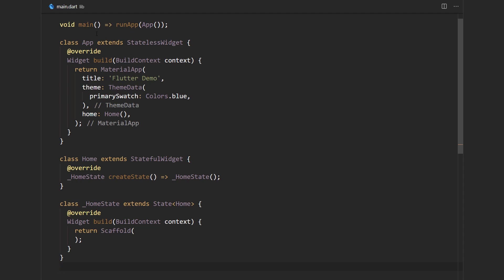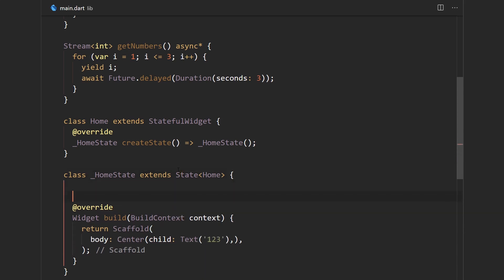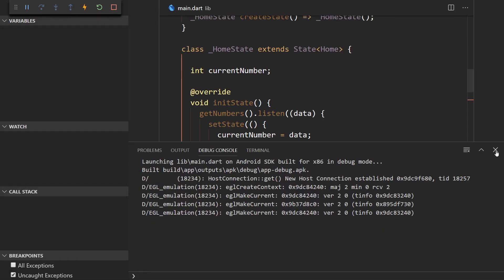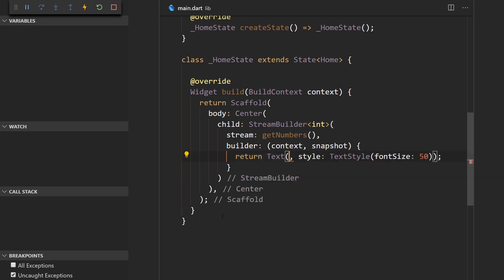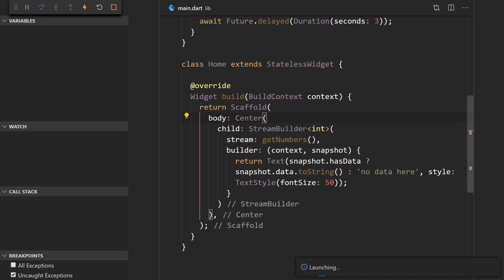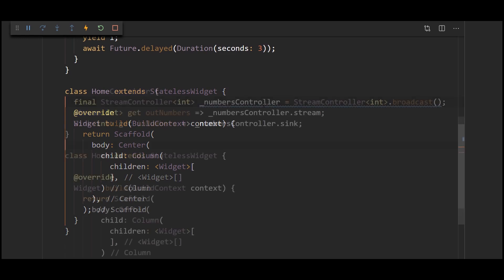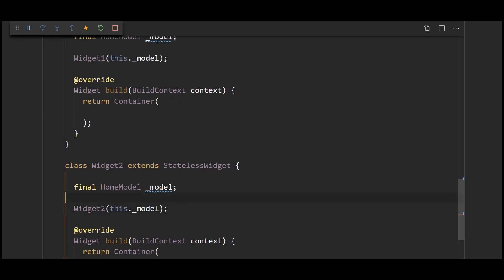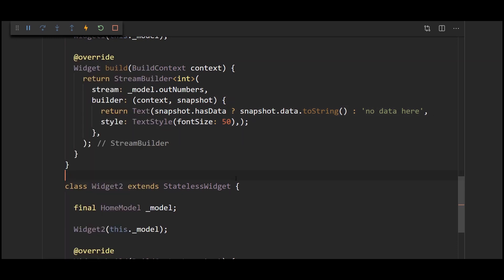Streams, StreamControllers and StreamBuilders in Flutter | Reactive Programming in Flutter Part 7